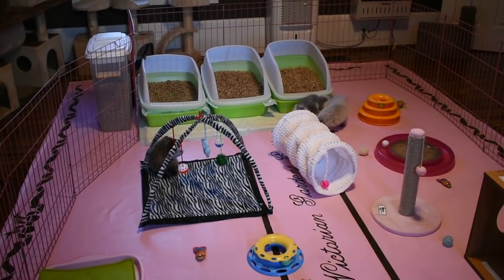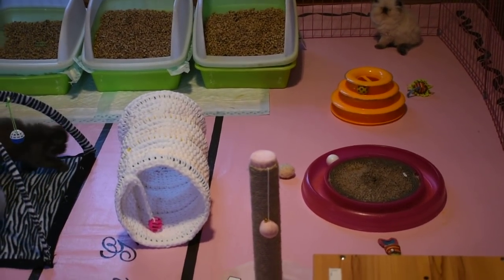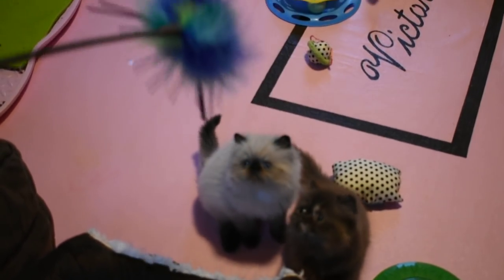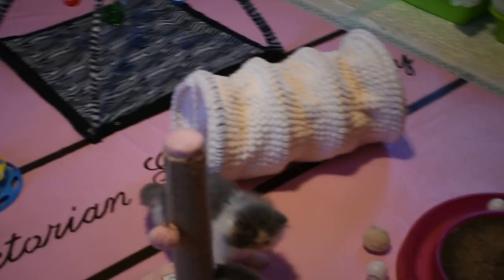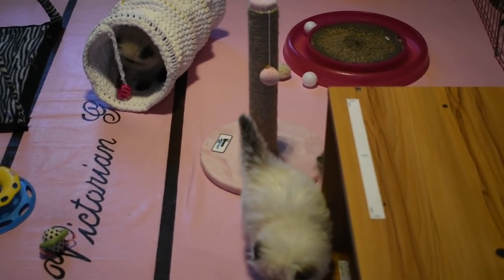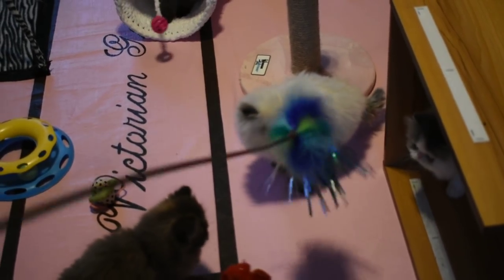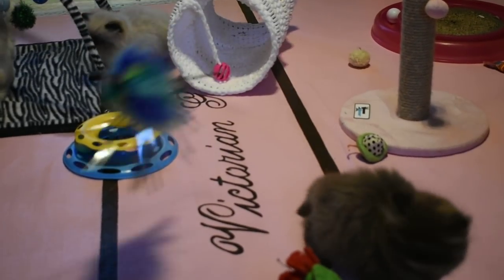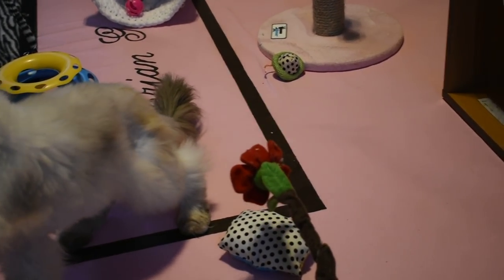Our Spring 2019 Persian and Himalayan Kittens Are Growing Up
Our four kittens born in February 2019 are now 6 1/2 to 7 1/2 weeks old.  They are potty trained and weaned.  They will be graduating to playstations this coming week.  They are definitely ready for them.  The four kittens are as follows:

Iris's Kitten = Chocolate Tortoiseshell Persian Girl
Iris's Kitten = Chocolate Point Himalayan Girl (Special Needs)
Petunia"s Kitten = Blue and White Bi-Color Persian Boy
Holly's Kitten = Seal Point Himalayan Boy